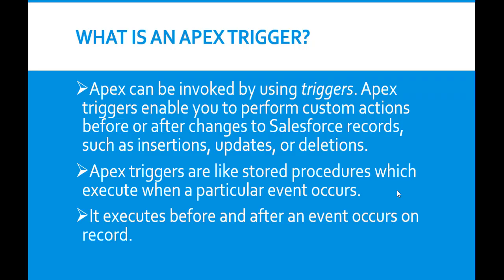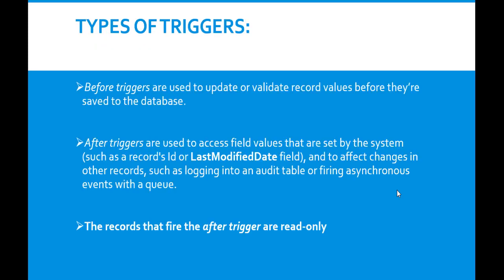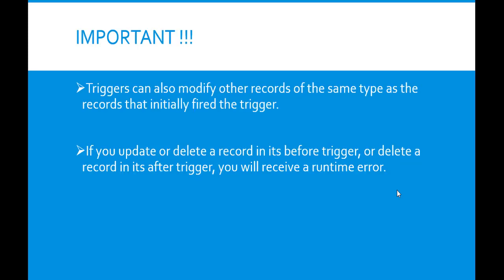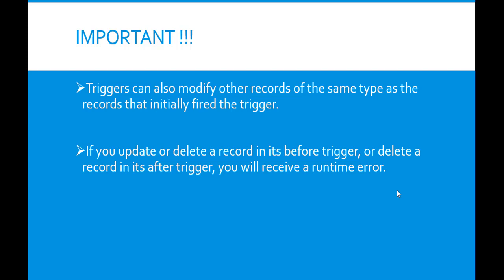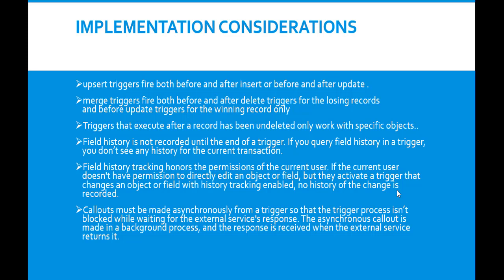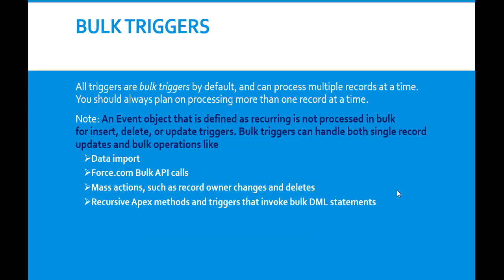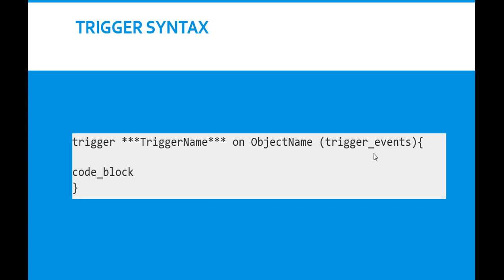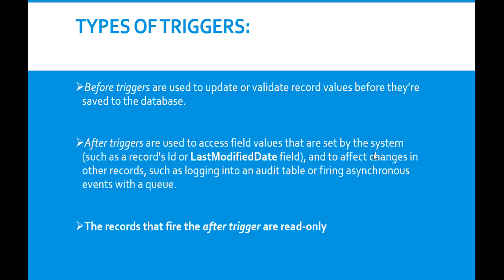Triggers in Salesforce | What are Apex Triggers? | How to Use Apex triggers in Salesforce?